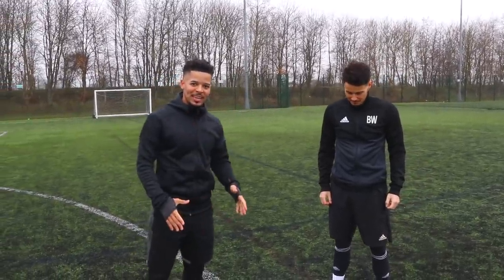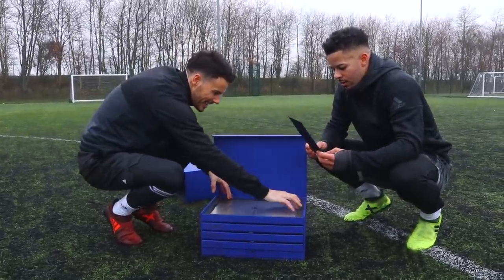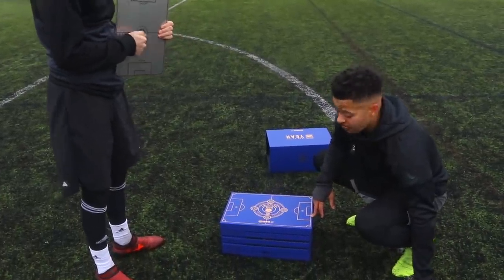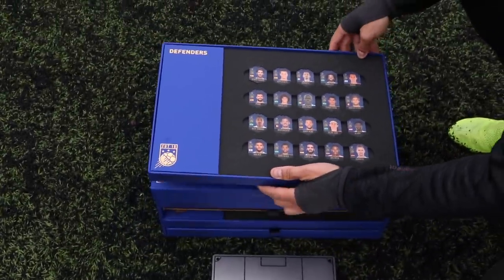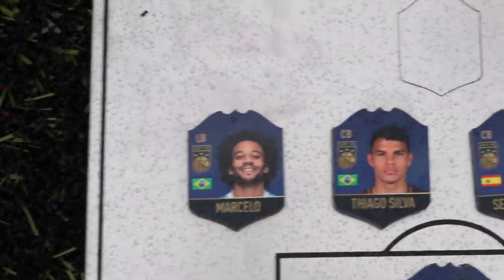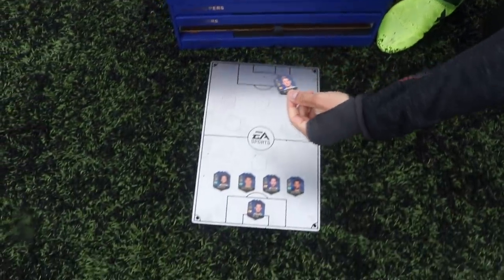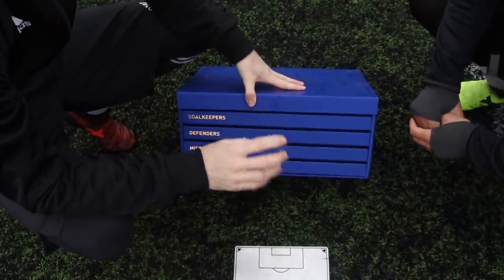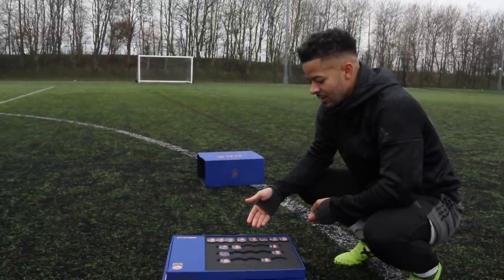WE GOT THE FIFA 18 TEAM OF THE YEAR!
THIS IS OUR FIFA 18 ULTIMATE TEAM OF THE YEAR!